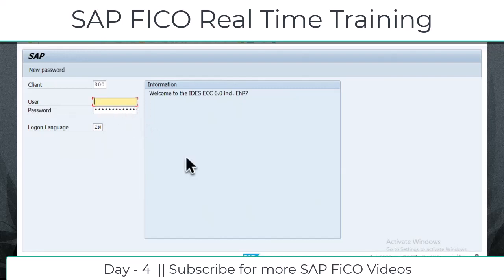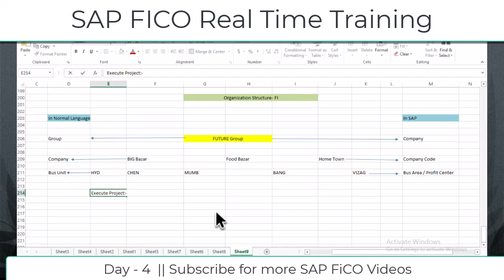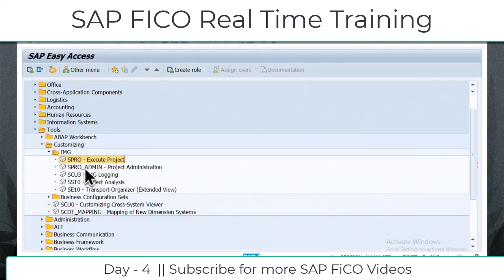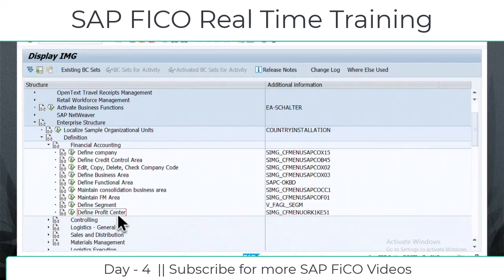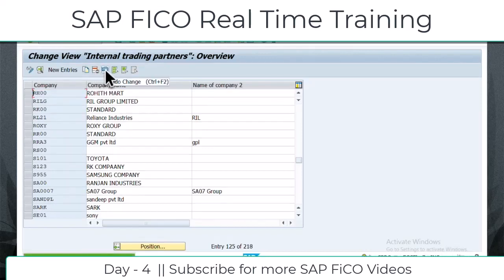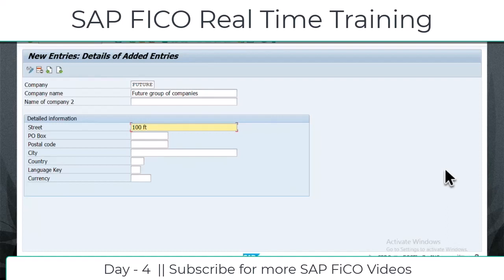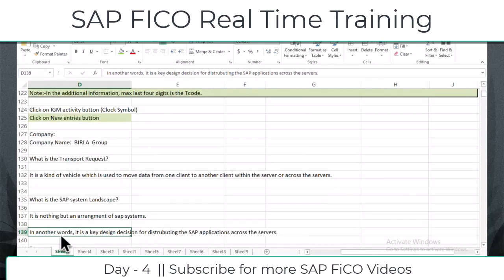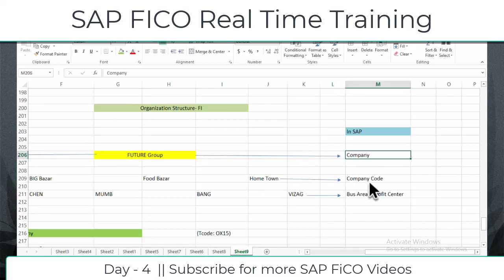SAP FICO Realtime Training Course Day 4 || SAP FICO Full Course 2022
Topic - General Settings & General Ledger
There are more SAP FICO Tutorials available in complete course. SAP FICO Training videos will help learning the module at your own pace.The best practice is to watch each video twice with the trainer and try to implement the same steps in your system.
Course Introdction
Overview on SAP FICO